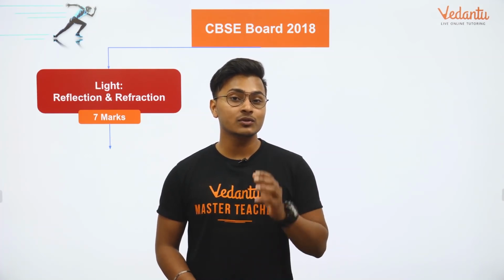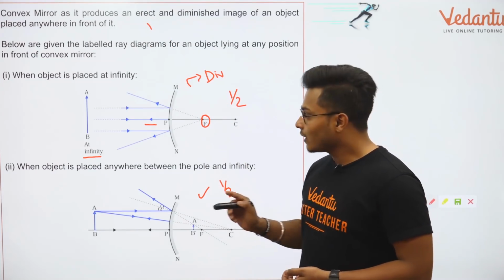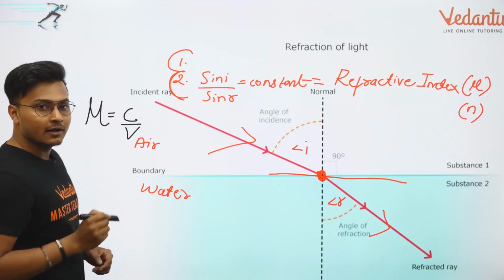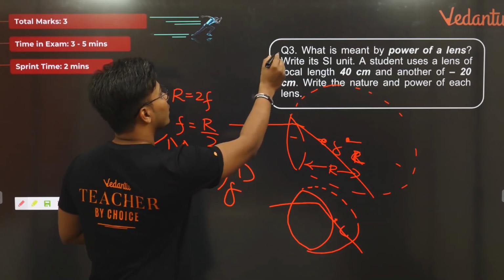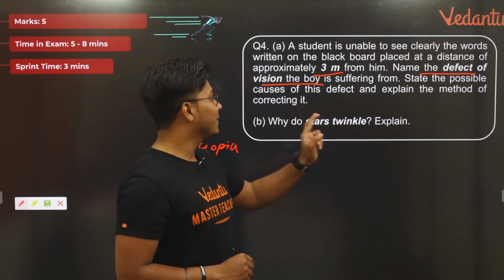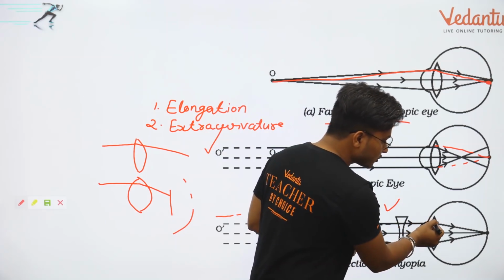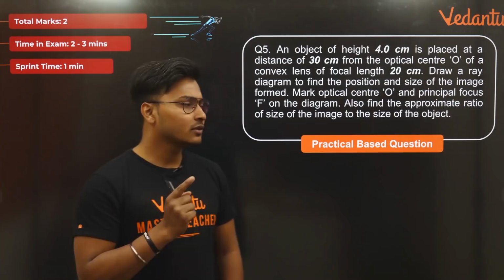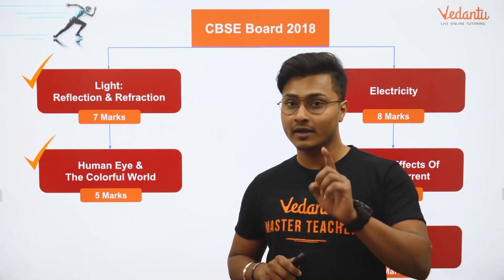Physics 2018 Board Paper Solution - Light- Ray Diagrams | Sign Conventions| Defects of Human Eye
Let Sprint X2 begin and TODAY let's SOLVE the 2018 CBSE Physics Paper

Schedule of 2018 SOLVED Physics Paper, CBSE Board Sample Paper and Vedantu's Mock Tests (All classes at 7pm & 9 PM- will remain available on YouTube and Vedantu App)
1. 11th Feb - 7 PM, 9 PM
2. 14th Feb - 7 PM, 9 PM
3. 17th Feb - 7 PM, 9 PM

For more updates, keep a close watch on our Community Page

Xth Boarders! Missed a session with your favorite Master Teacher. to stay updated.
for more videos and study materials.